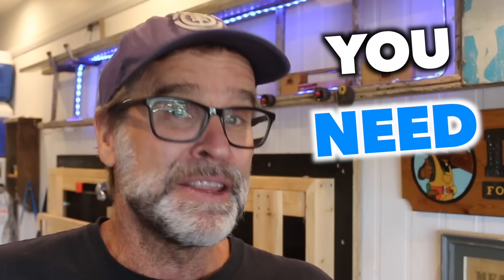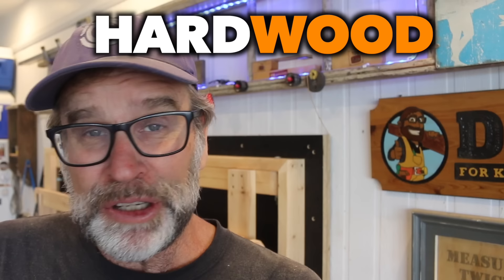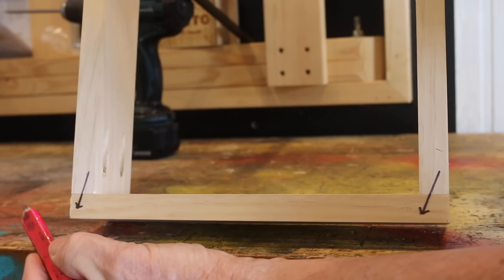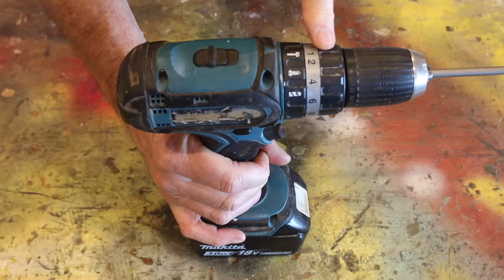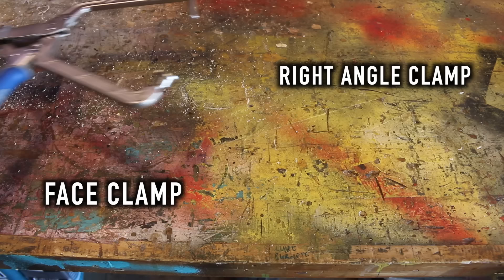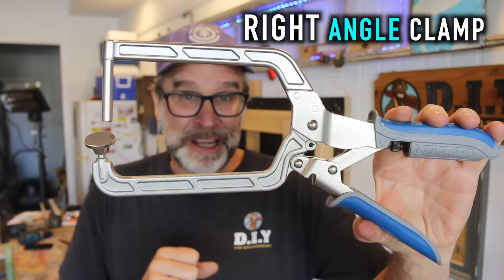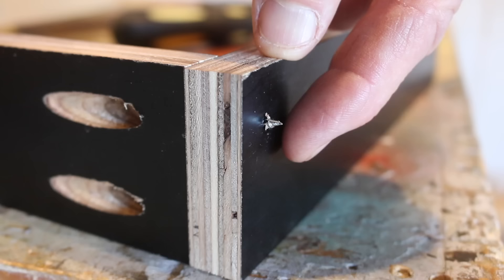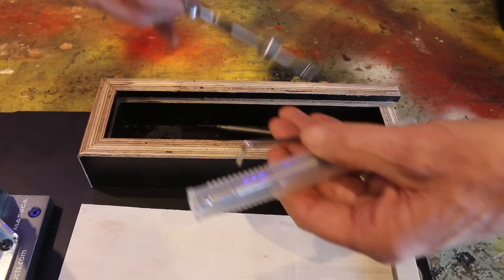Pocket Hole Perfection! 7 Expert Tips for Beginner Woodworkers!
If you are brand new to the world of pocket hole joinery YOU NEED to watch this video!
Sit back, relax, and get out your pen and paper as l’m going to sharing with you My Top 7 Beginners Tips for Successfully Starting and using the Pocket Hole System of Joinery.

Now look, you may have heard how some people say that pocket holes suck …..it’s not real…"inverted quotes"… woodworking. Well you know what, for the purists out there that may have some merit but for a lot of us beginners out there…and there’s a lot of us, pocket hole joinery can be the gateway to getting into woodworking and l reckon that’s a good thing.

I hope you enjoy and find the video useful 👍😁

Link to the Amazing Massca Pocket Hole Jig That I Use
Link to the Face Clamp
Link to the Right Angle Clamp
Link to Massca Pocket Hole Screws (Starter Kit)
Link to the Massca Pocket Hole Jig for my Aussie Mates!

Please help my Channel to keep producing DIY Educational Content with a small donation. Your generosity is much appreciated. Many thanks in advance. Cheers.